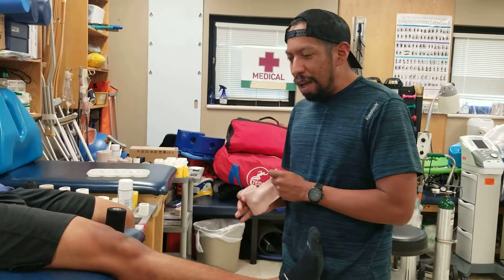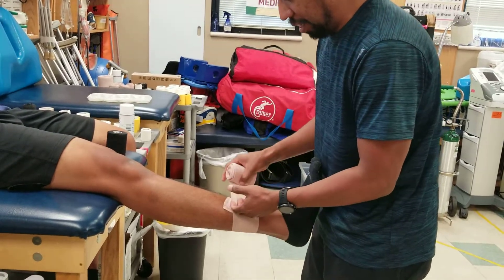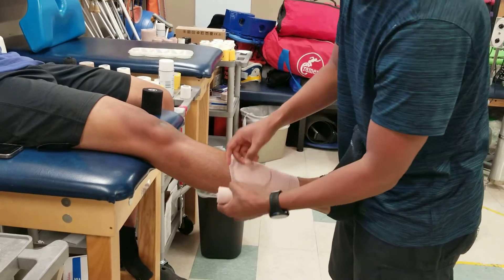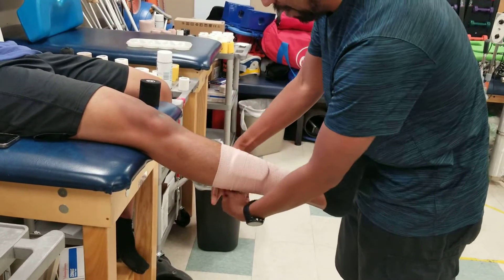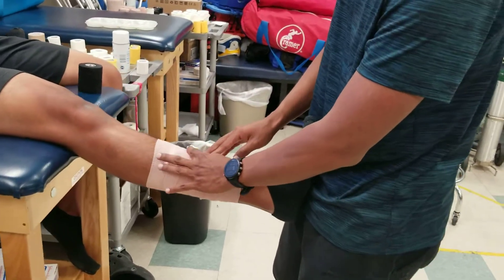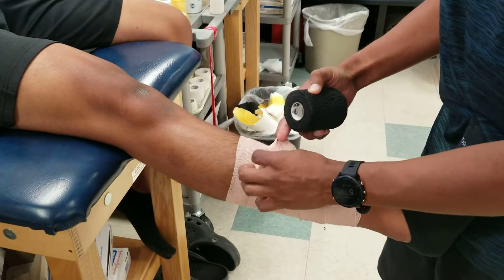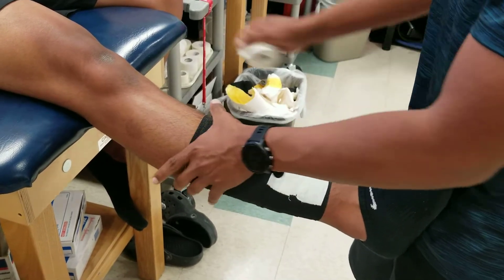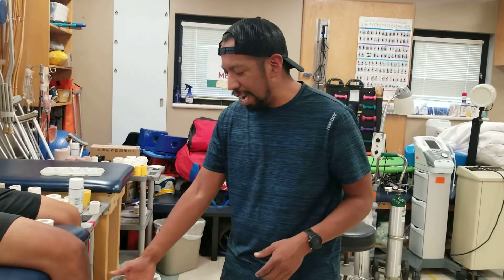elastic wrap for lower leg contusion with compression pad